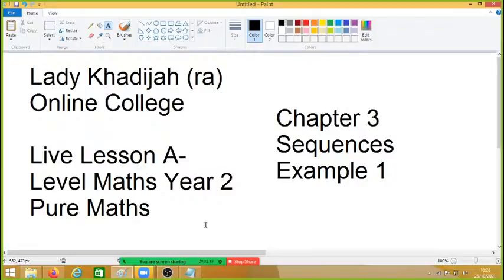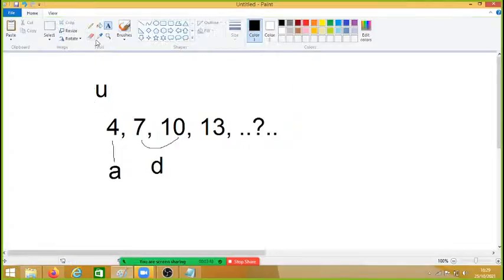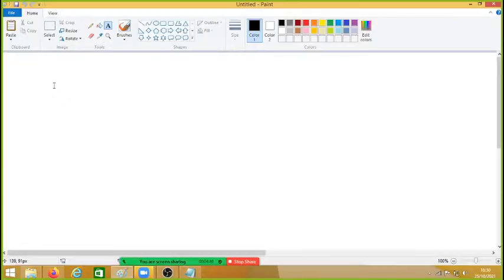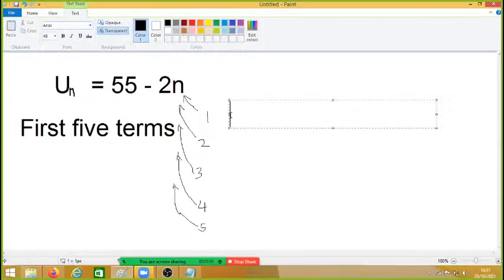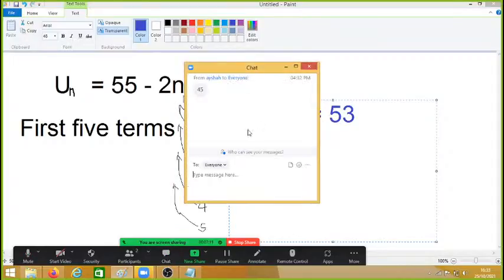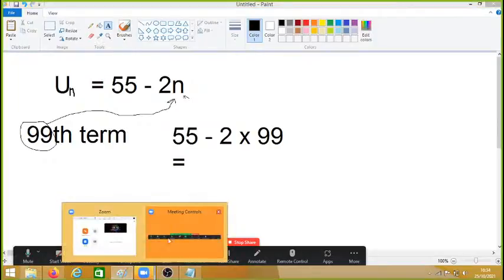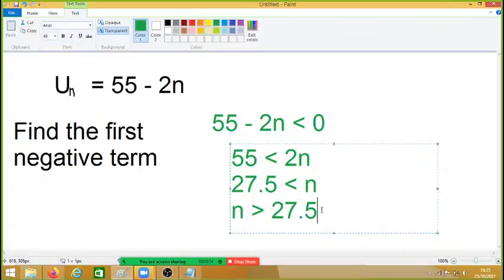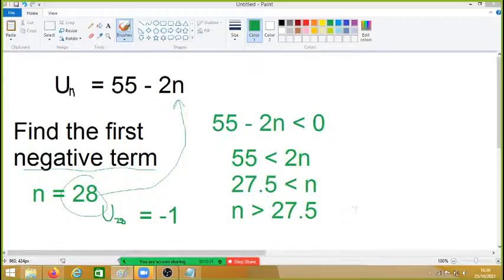A-Level Maths Year 2 Live Lesson 030 - Arithmetic Sequences A